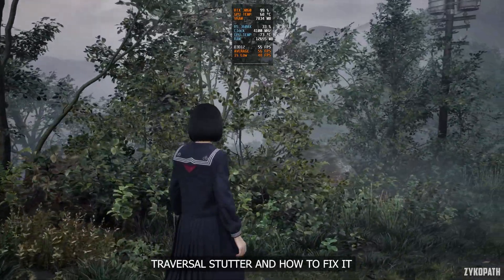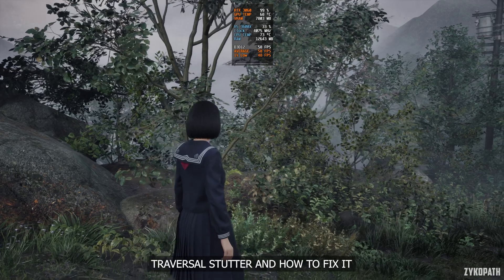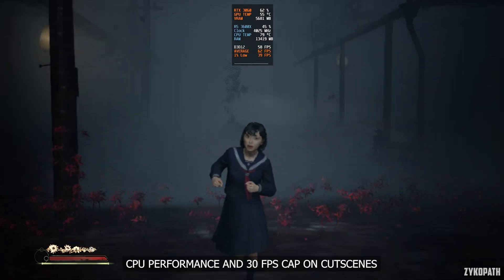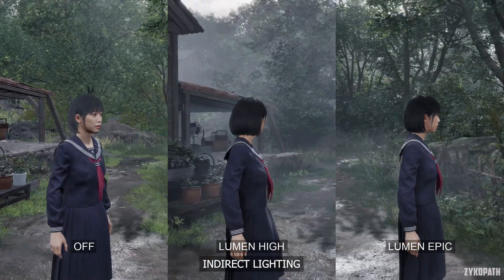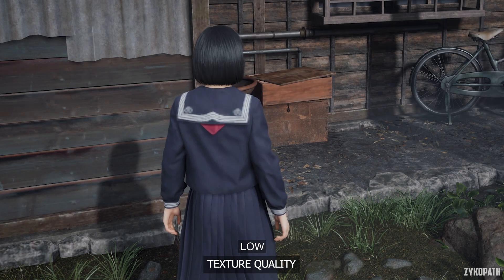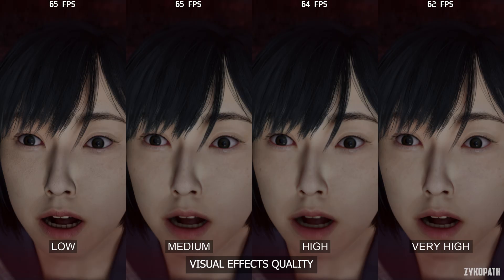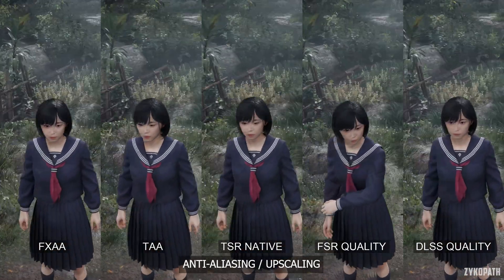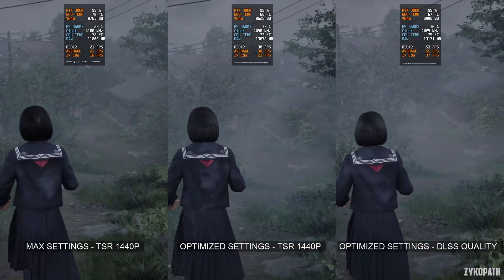Silent Hill F PC | Performance Optimization Guide + Optimized Settings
Silent Hill F PC performance. Every graphics setting tested + optimized settings for improved performance while retaining the game's intended visual presentation.

TIMESTAMPS
0:00 TRAVERSAL STUTTER AND HOW TO FIX IT
1:48 TSR QUALITY LEVELS DON'T WORK
2:03 CPU PERFORMANCE AND 30 FPS CAP IN CUTSCENES
3:06 SETTINGS MENU
3:13 INDIRECT LIGHTING
3:48 REFLECTIONS
4:12 SHADOW QUALITY
4:46 TEXTURE QUALITY
5:10 SHADER QUALITY
5:30 VISUAL EFFECTS QUALITY
6:10 POST PROCESSING QUALITY
6:24 VIEW DISTANCE QUALITY
6:38 ANTI-ALIASING / UPSCALING
7:29 OPTIMIZED SETTINGS
7:45 MAX VS OPTIMIZED SETTINGS PERFORMANCE COMPARISON

OPTIMIZED SETTINGS
INDIRECT LIGHTING: LUMEN HIGH
REFLECTIONS: LUMEN HIGH
SHADOW QUALITY: MEDIUM
TEXTURE QUALITY: VERY HIGH (AS HIGH AS YOUR VRAM ALLOWS)
SHADER QUALITY: HIGH
VISUAL EFFECTS QUALITY: VERY HIGH
POST PROCESSING QUALITY: VERY HIGH
VIEW DISTANCE QUALITY: VERY HIGH (THERE SEEMS TO BE NO DIFFERENCE ABOVE MEDIUM)
ANTI-ALIASING QUALITY: DLSS QUALITY

PC SPECS:
GPU: RTX 3060 12GB
CPU: R5 3600X
RAM: 32GB DDR4 3200Mhz
Motherboard: MSI B450-A PRO MAX
OS: Windows 11
MONITOR: MSI G321Q 1440P 170HZ

▶Download and watch my optimization guide videos in full quality without YouTube compression